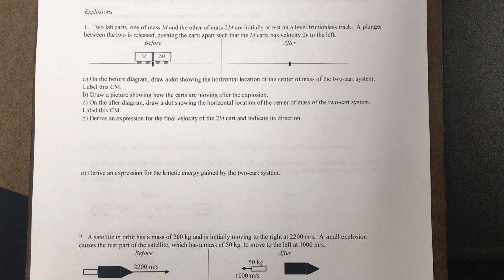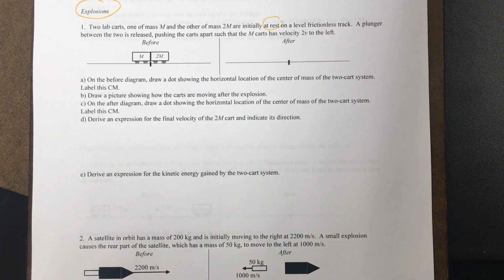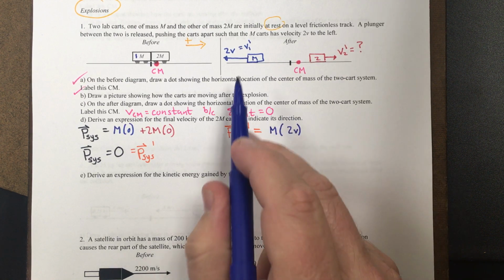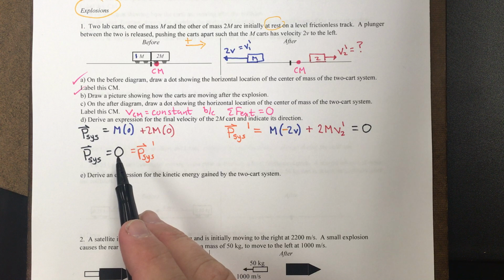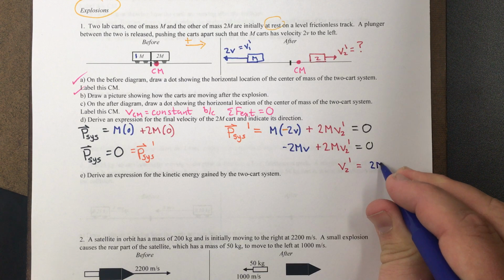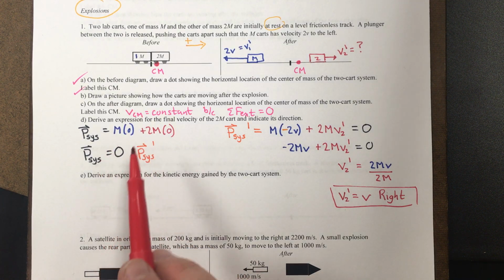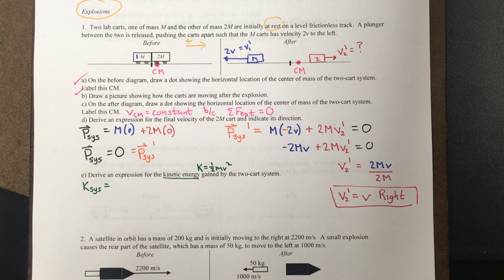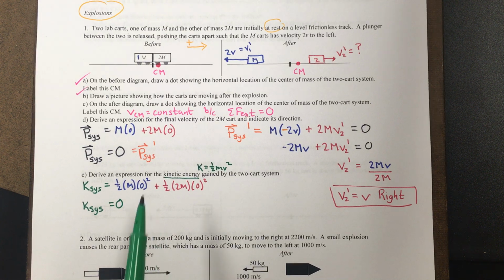Conservation of Momentum - Example 1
Example 1 from the Conservation of Momentum in class Examples.